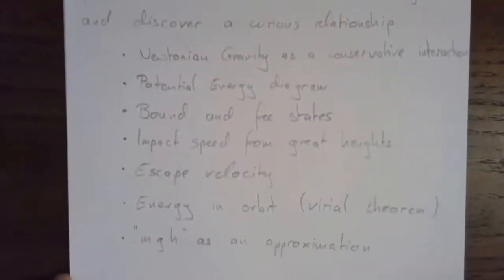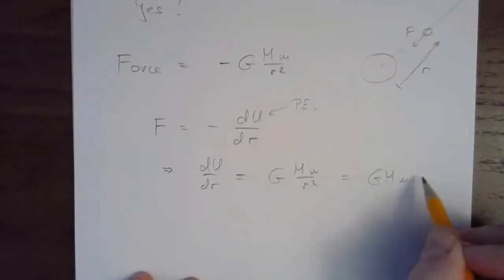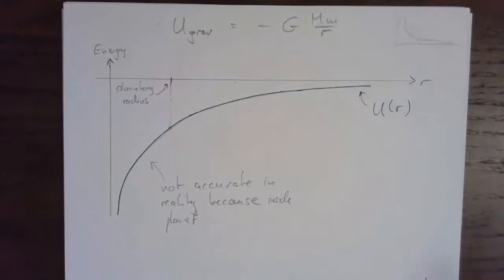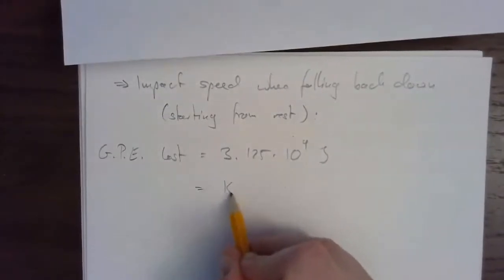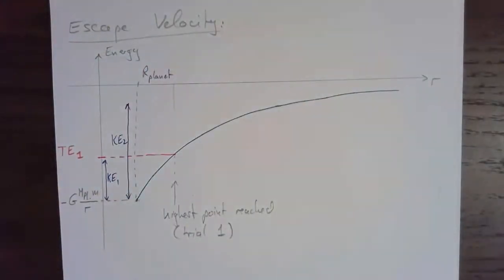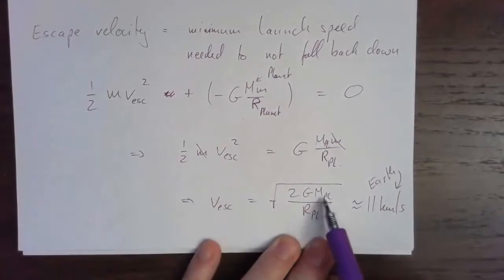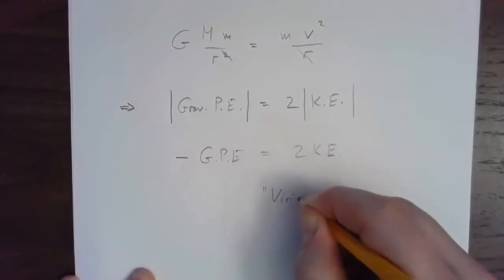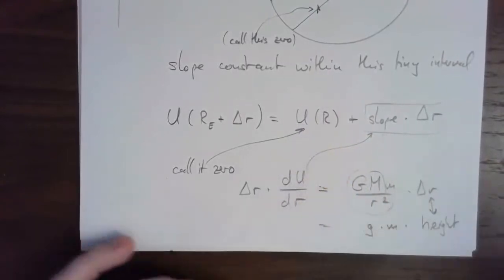Lecture 35: Energy in Newtonian Gravity